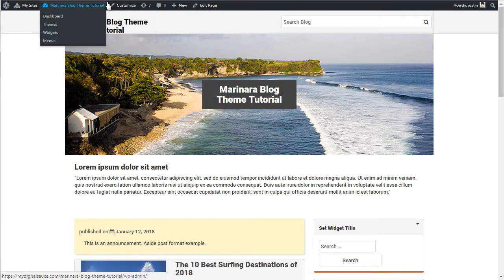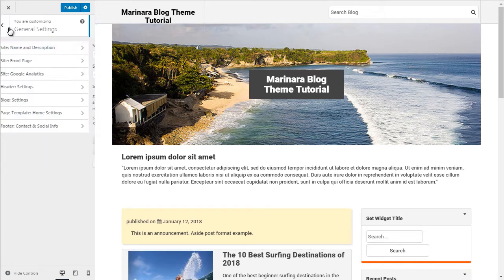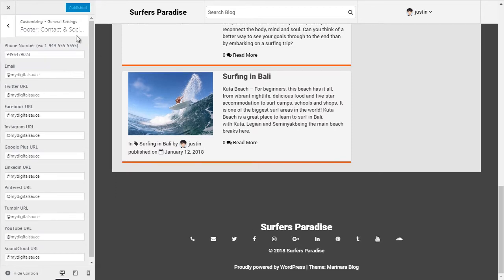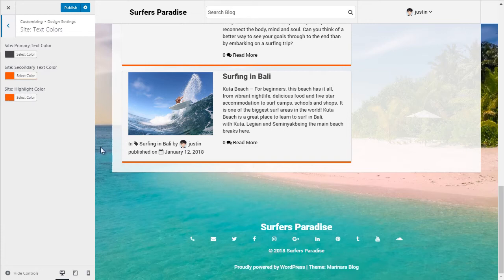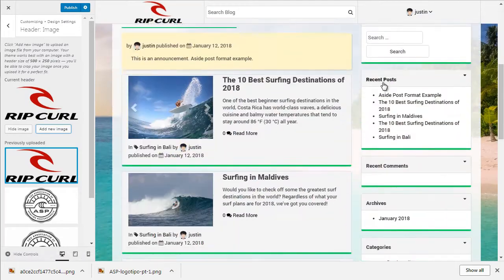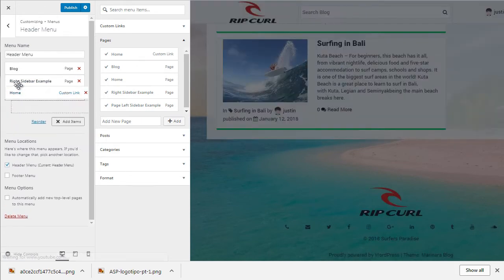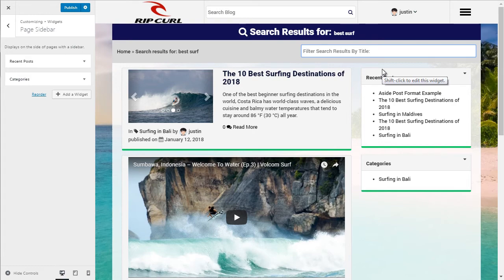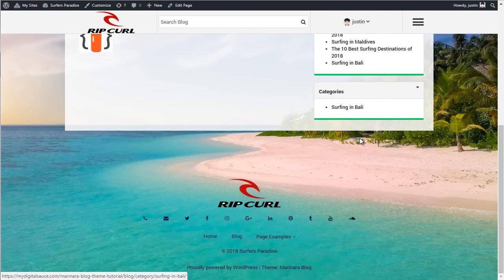Marinara Blog Tutorial Part Three - Customization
This is part 3 of the Marinara Blog WordPress theme tutorial series, how to customize your site.

Marinara Blog is a minimal and modern blog theme artfully sculpted for your personal or professional blogs.

0:00 Intro
0:52 General Settings
3:05 Design Settings
5:15 Menus
6:15 Widgets
7:40 Outro